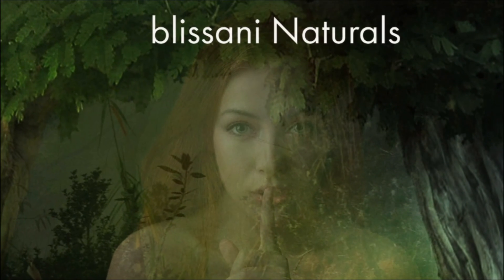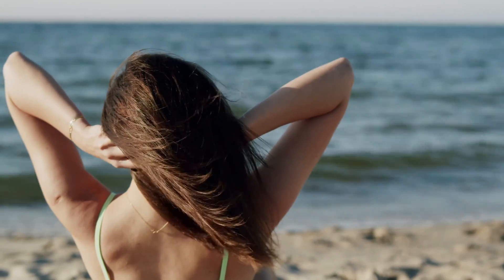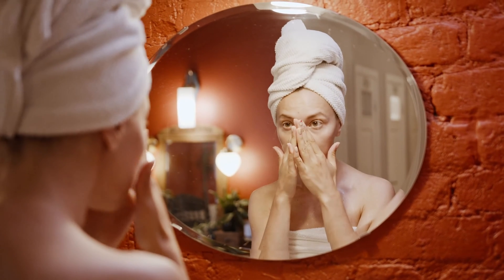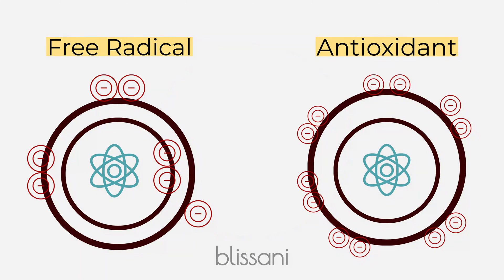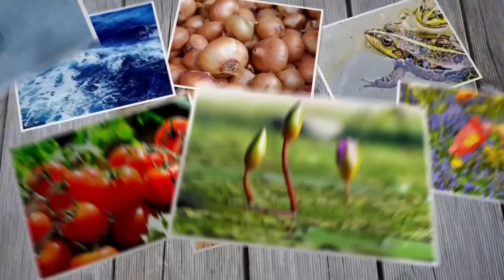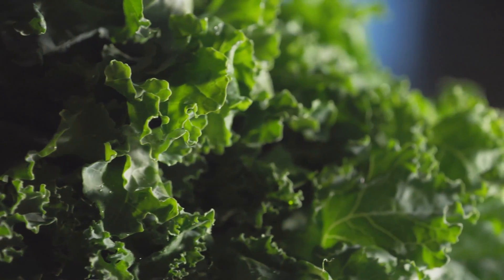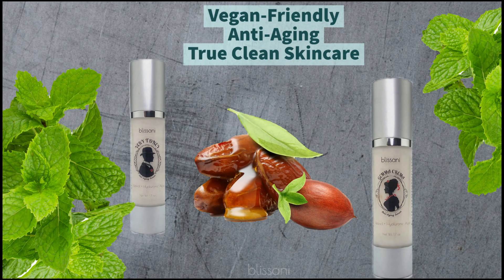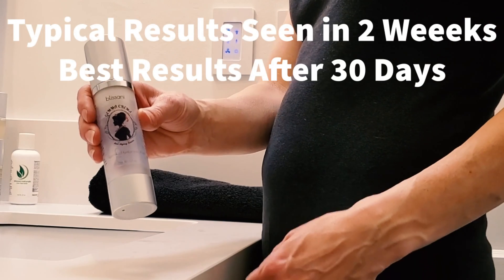Antioxidants & Why They're Important to Anti-Aging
Antioxidants fight off free radicals in your body caused by pollution, sun, time and a host of other factors.  Lots of anti-aging suppliers talk about them, but what are they and why are they important.  blissani discusses them from the perspective of a vegan-friendly, cruelty-free skincare brand.  You can also read more about antioxidants in our blog post.